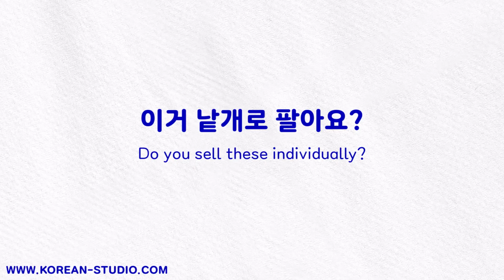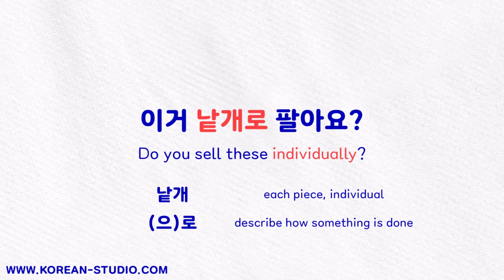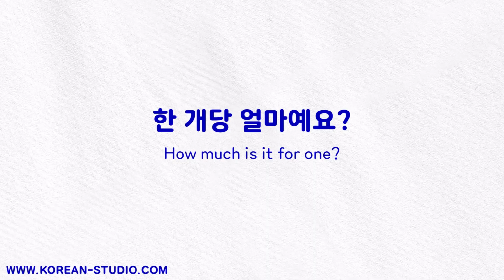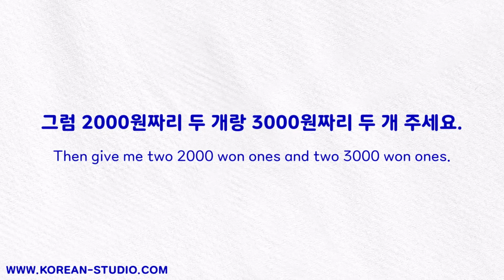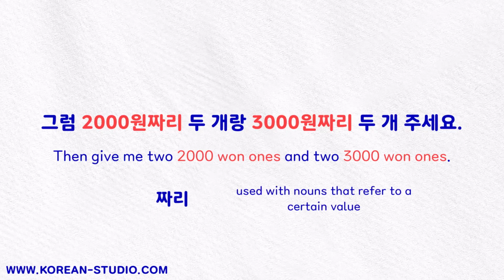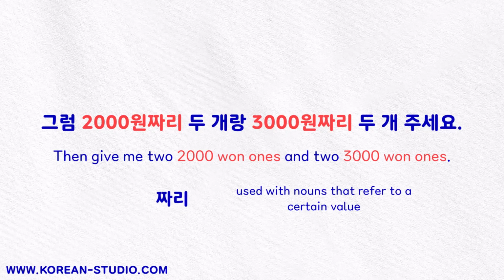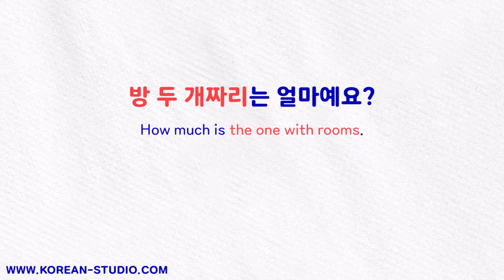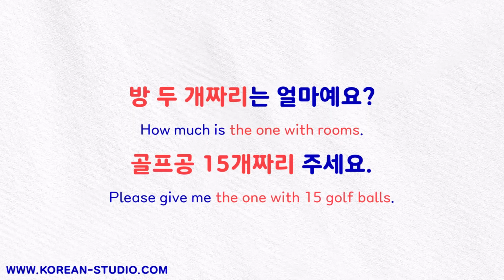Small words for shopping - 낱개, 당, 짜리, 어치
Learn how to use the words 낱개, 당, 짜리, 어치 to form different kinds of requests.

🇰🇷 Ready to speak Korean, not just study it?
Join the Korean Speaking Club. It's free to join, and you will have instant access to vocab sets, mini-courses, and a supportive learner community. You can also join Speaking Practice Lessons for just $5 per session!
👉 Practice, improve, and gain confidence in real conversations.